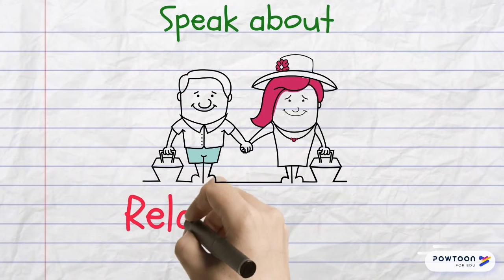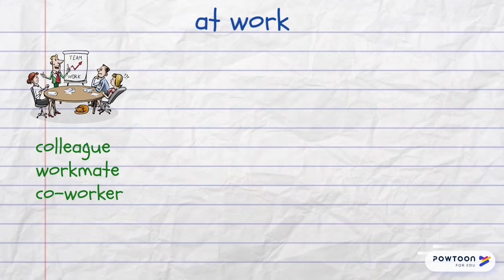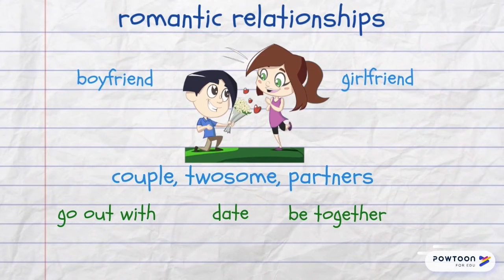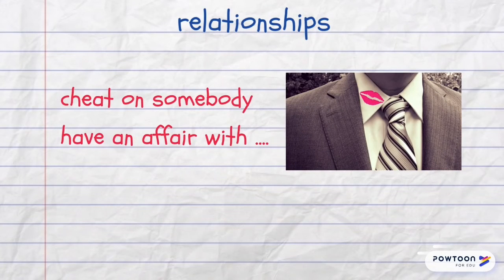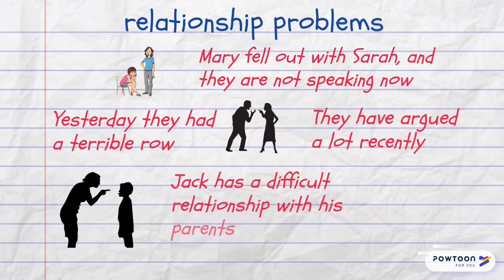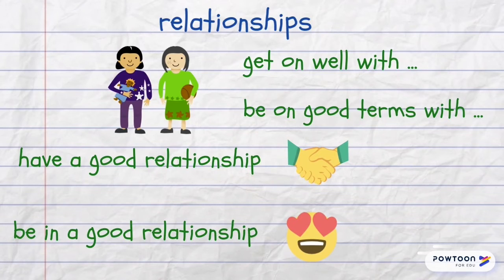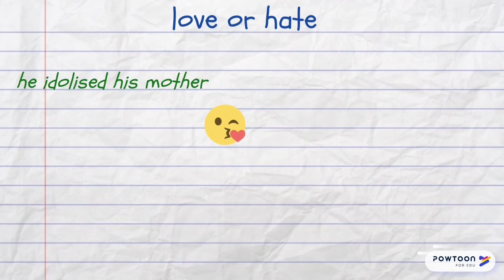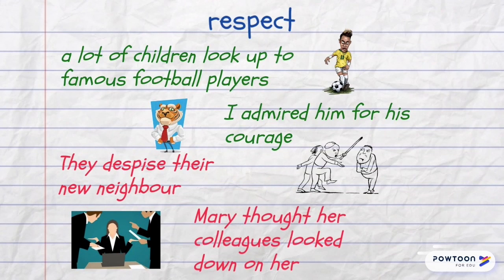How to Speak about Relationships in English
Family relationships, relationships at work or at school, love and hate, friendship and betrayal, - all these things are so important in our lives that I just had to make this video for you to have the most necessary vocabulary to speak about it in English!
📙Category: English vocabulary
👨‍🎓Level: Intermediate (B1+)

📄Contents:
0:06 - friends, acquaintances and enemies
0:29 - classmates, workmates, flatmates and ... cellmates
0:47 - relationships at work
1:29 - romantic relationships and marriage
2:45 - relationships problems
3:33 - good relationships
4:29 - love and hate
5:10 - respect and disrespect

✏️Write your examples and questions in the comments, and we will practise together!